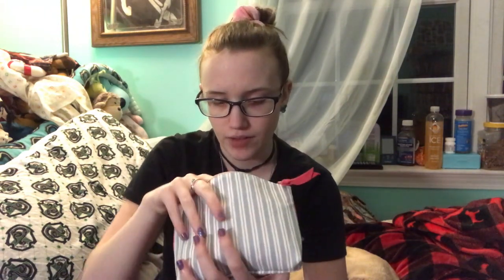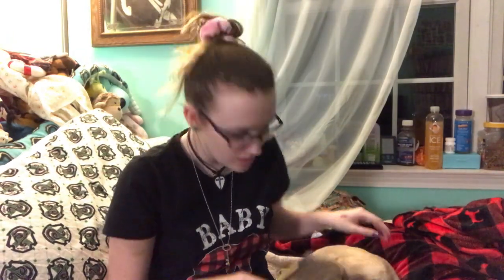January Ipsy Bag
Instagrams : kylieskatz22
kylieskatz22music
kylieskatz22makeup